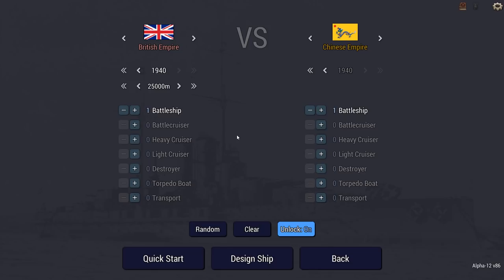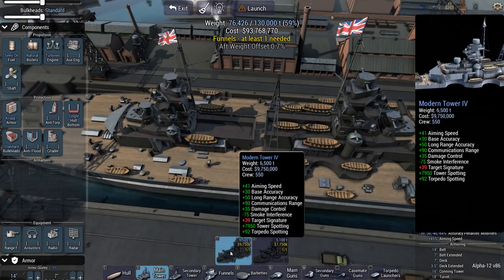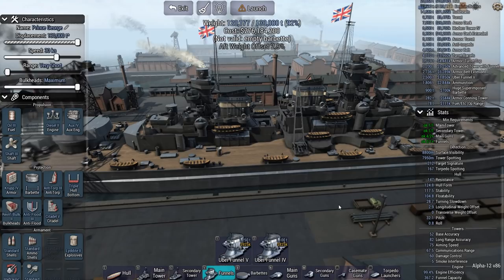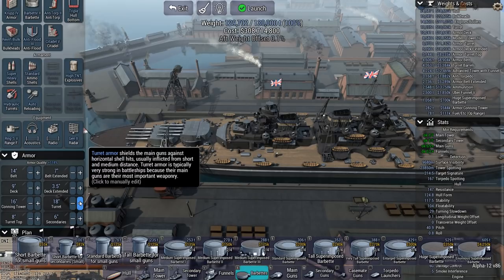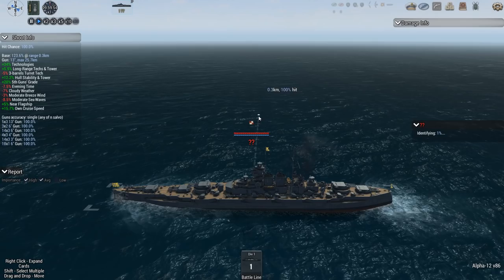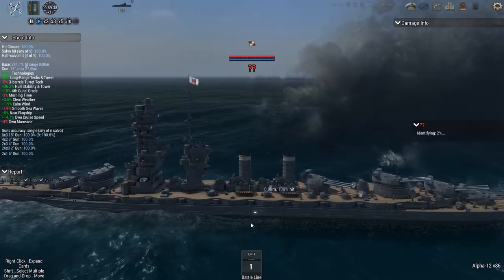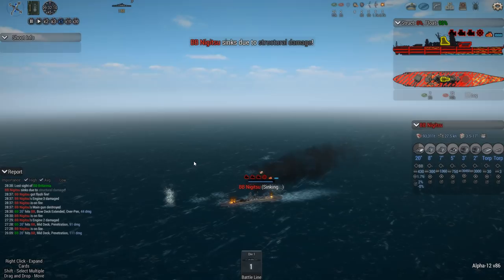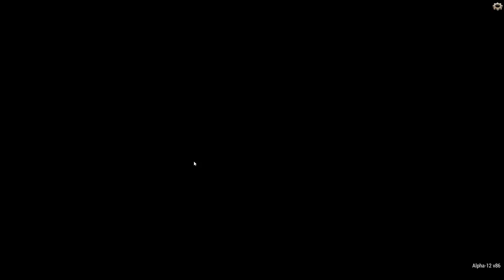Ultimate Admiral: Dreadnoughts - The Biggest Ship (Alpha 12)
The biggest ship in Ultimate Admiral: Dreadnoughts can be defined in either displacement or length. For now let's build a maximum displacement battleship and see if the AI can match it.

▪️ Colonel Brendryen
▪️ Colonel Westover
▪️ Colonel Dotts

▪️ Major 4nge1us
▪️ Major Aura
▪️ Major BeerDrinker
▪️ Major Casey H
▪️ Major Chung
▪️ Major JFHeasy
▪️ Major Duck
▪️ Major Moleemann
▪️ Major Brown
▪️ Major Gray
▪️ Major Lord_Daniel_DE

▪️ Captain Dave
▪️ Captain Siegert
▪️ Captain Fuentes
▪️ Captain Martinez
▪️ Captain K G
▪️ Captain Braugh
▪️ Captain Bremner
▪️ Captain Madison
▪️ Captain Maverick
▪️ Captain Moore
▪️ Captain Karuppiah
▪️ Captain Wolf O' Wales
▪️ Captain Сиговатов
▪️ Captain Stanec

❓ FAQ
▪️ PC specs:
Ryzen 5 2600X
GeForce 980TI
16 GB RAM

Yes

When I can, in the evenings (CET) usually

▪️ Dislike it with a passion. Seriously not my game.